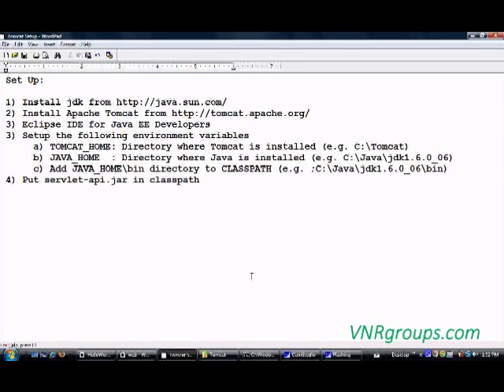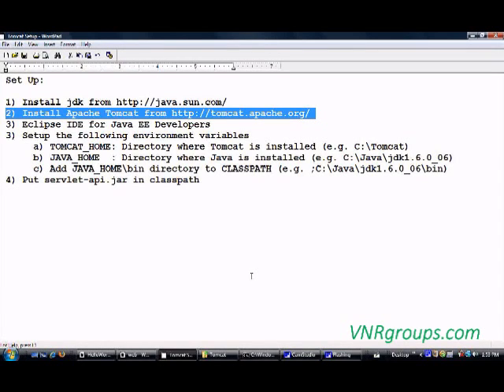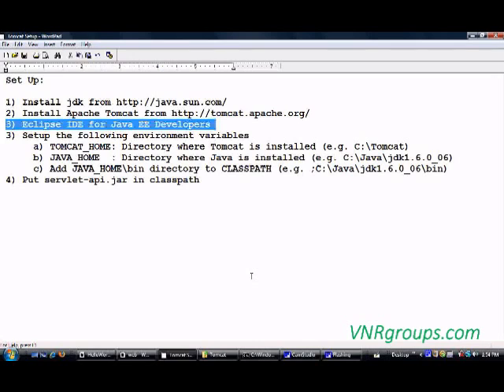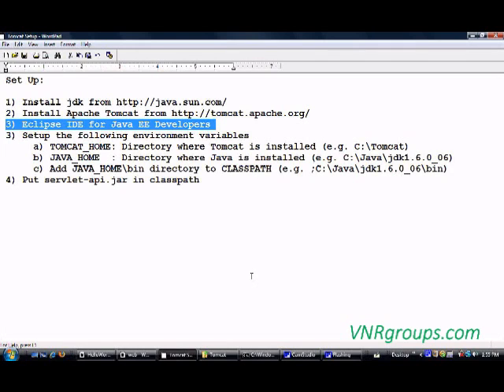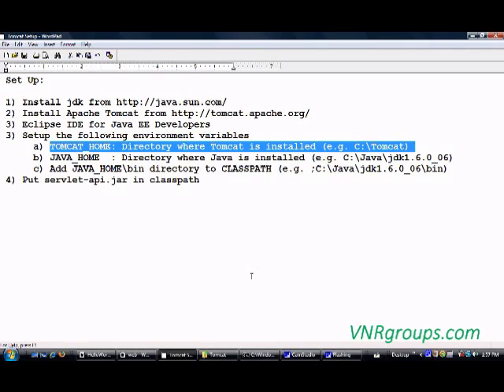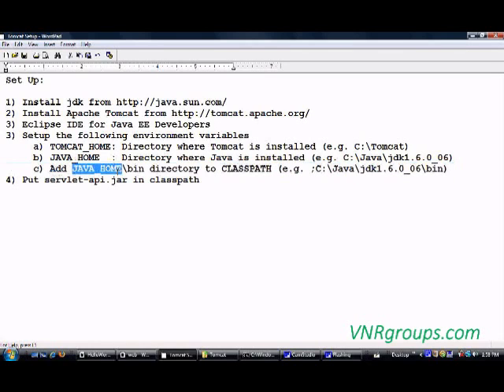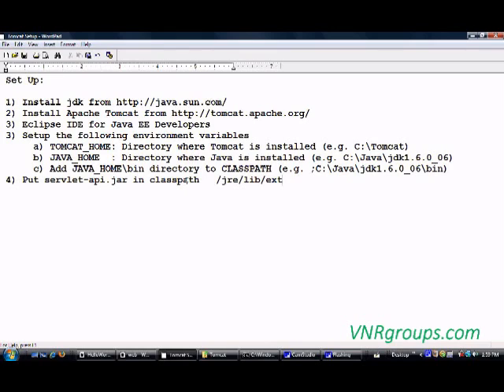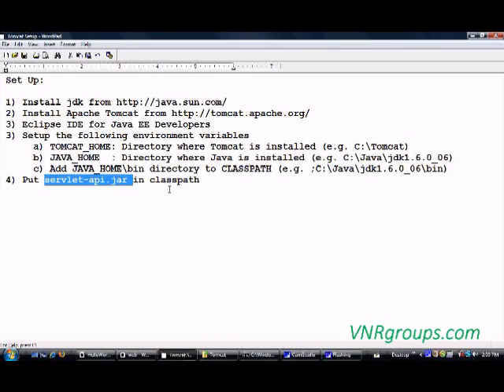Servlets Programming Tutorial for Beginners : Set Up